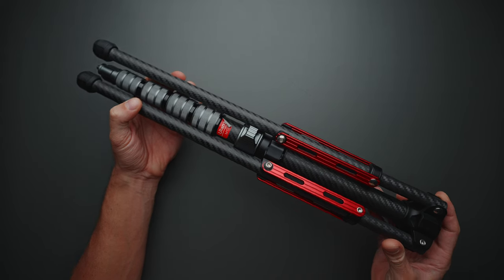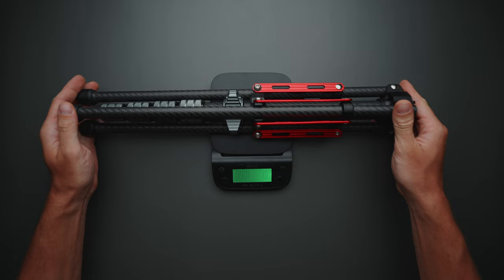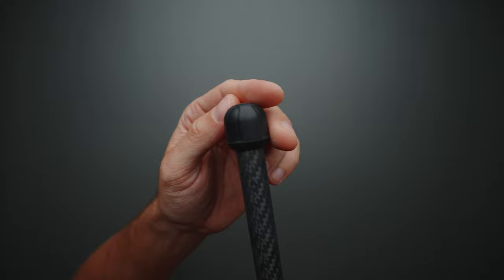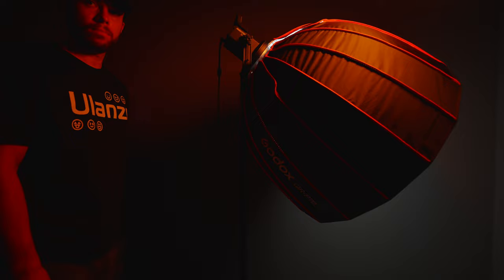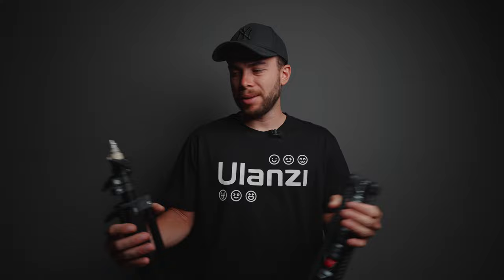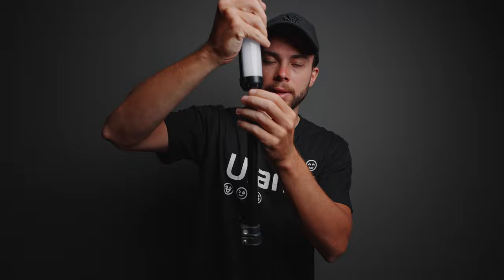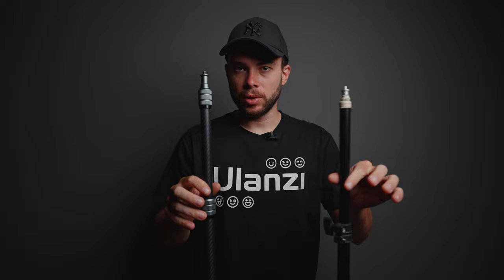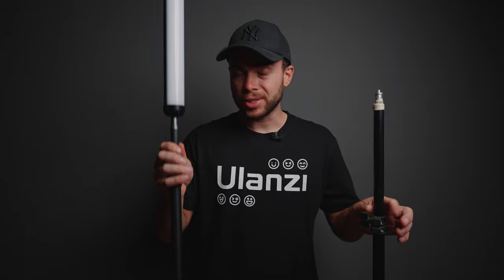Ulanzi MT-49 Light Stand is Awesome!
My camera
Second camera
Main lens
Field monitor
Key light
RGB light stick
Wireless mic
Lav mic
Shotgun mic

0:00 - Intro
0:24 - Closer look
1:24 - Payload & stability
2:08 - Comparison to a cheaper light stand
4:33 - Outro